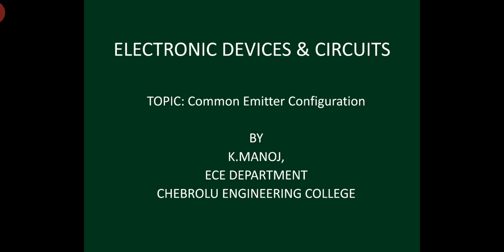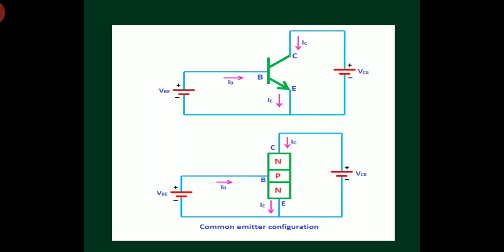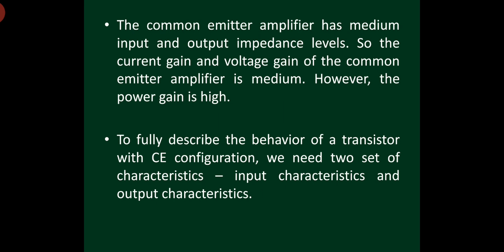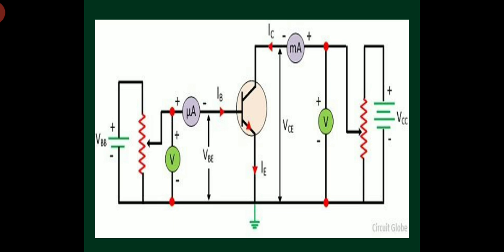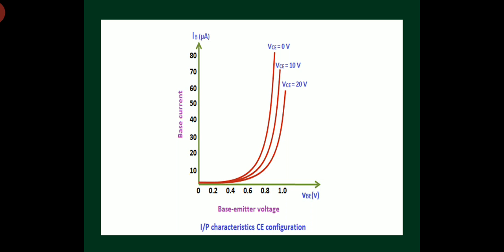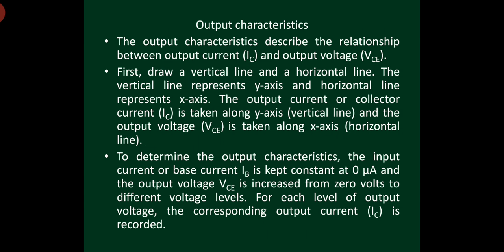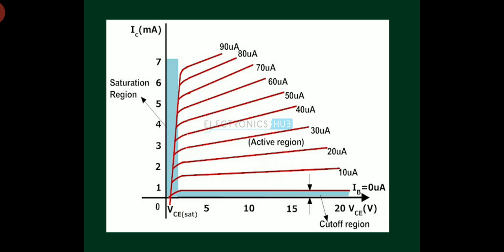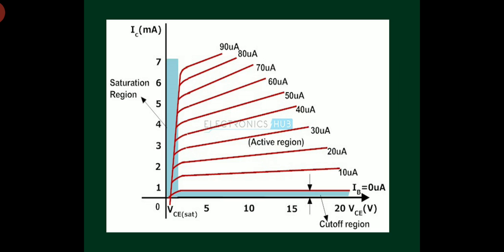JNTUK IIECE EDC Common emitter configuration